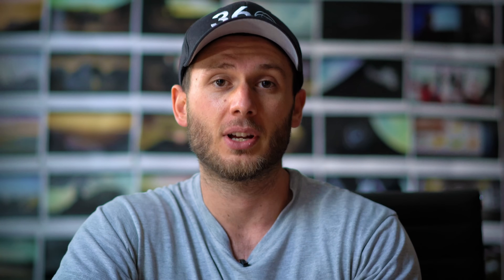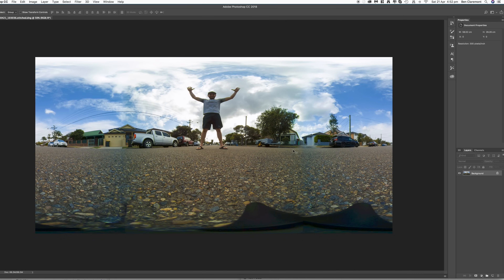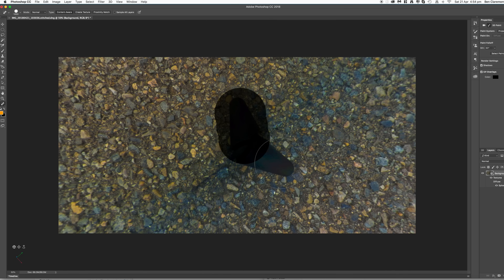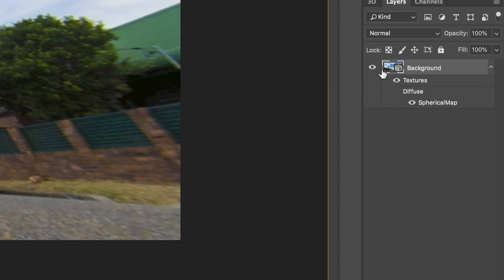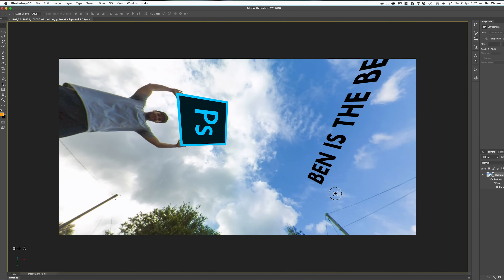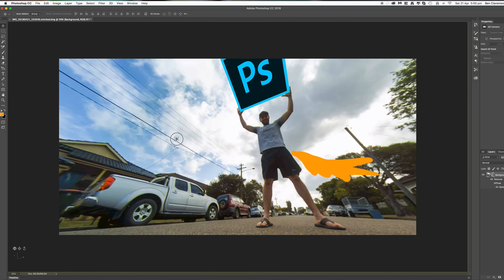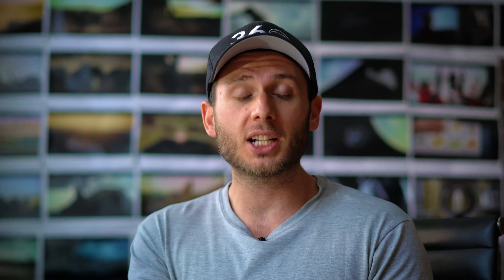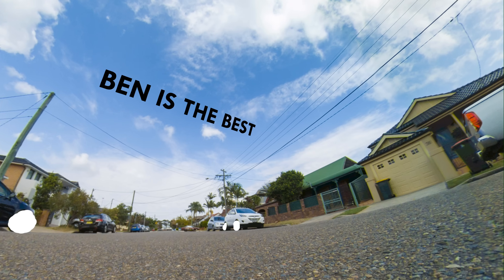Make Your 360 Photos LOOK BETTER FAST! Photoshop Tutorial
🏠 Want to get paid creating virtual tours for real estate and business?
Join Virtual Tour Pro — my flagship course on shooting, editing, and selling tours

Photoshop recently became 360-friendly, which means you can now get your 360 photos to look BETTER THAN EVER using the awesome editing tools inside of Photoshop on your 360s.

• 360 Camera with EXCELLENT photo quality
• Budget 360 Photo Camera